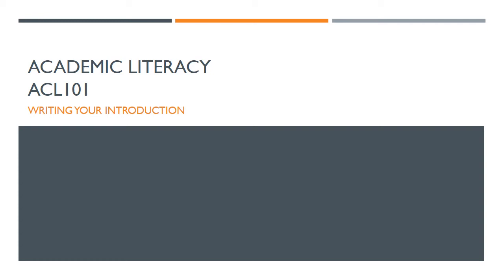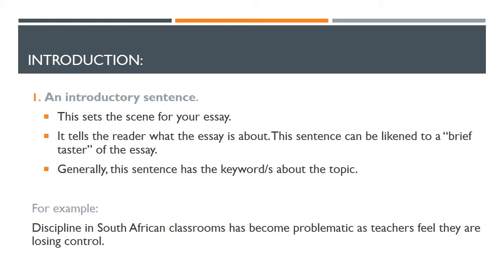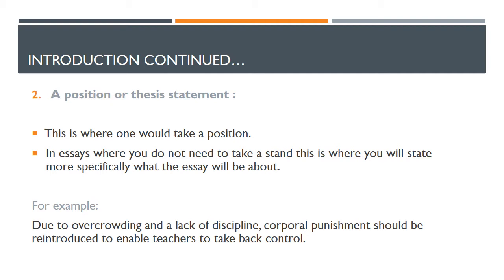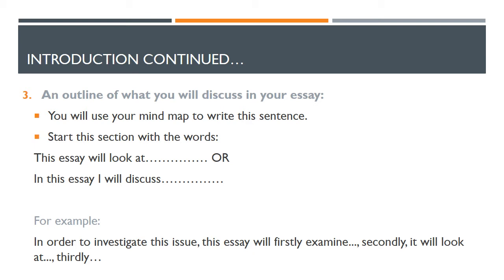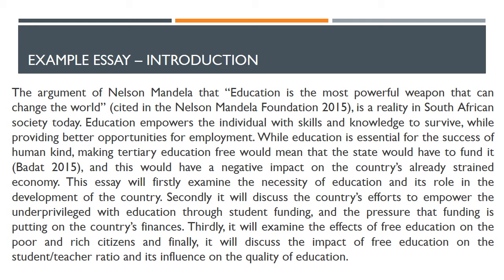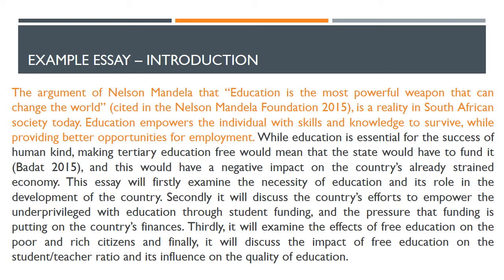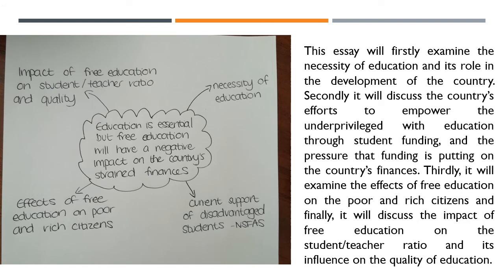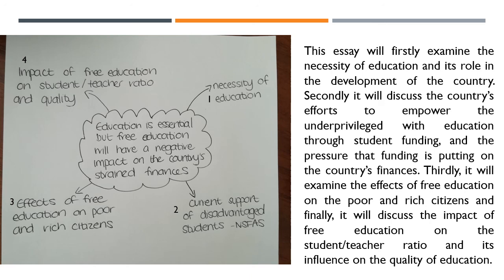Essay video 5 Writing your introduction